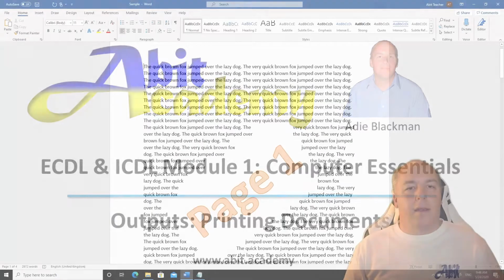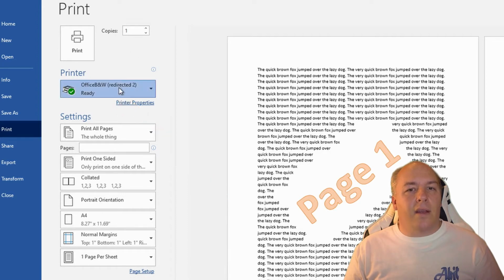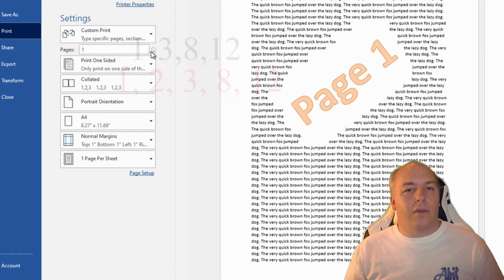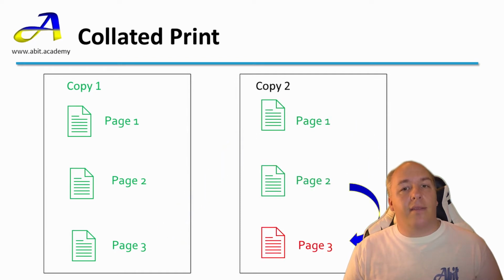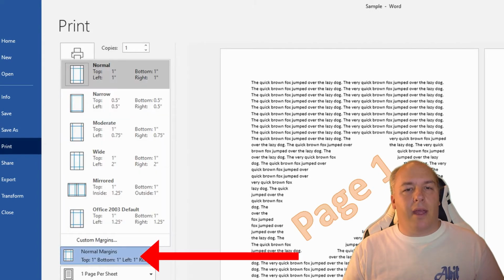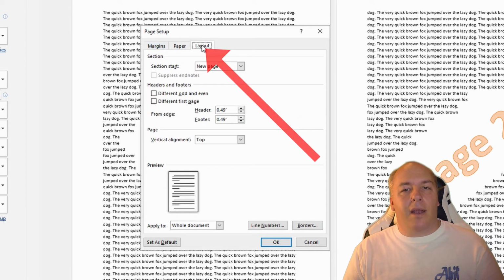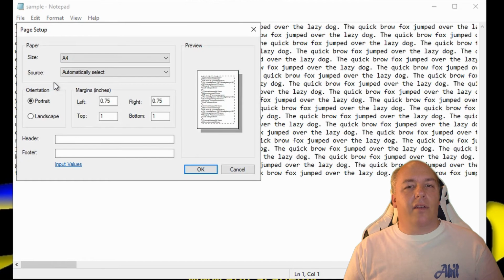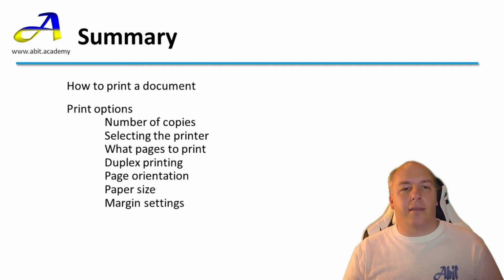How to print in Microsoft Word, Lesson 3.7 ECDL/ICDL Module 1, Computer essentials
Module 1: Computers and Devices, In this lesson I show you how to how to print from Microsoft Word and notepad to give you a good understanding of how to print from any Windows application. I explain all the options around printing, from selecting the printer to use to selecting the tray the printer will use, setting paper and colour options and I explain what happens when it goes wrong.

2.5-4% Daily Interest with just 5 clicks